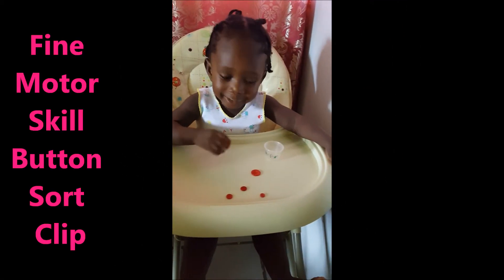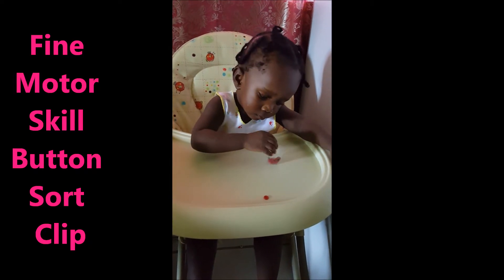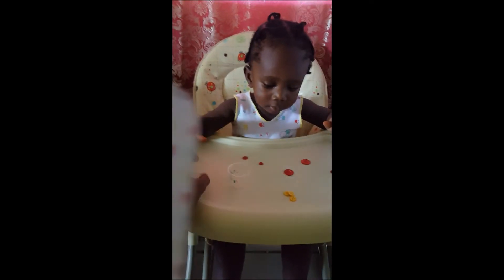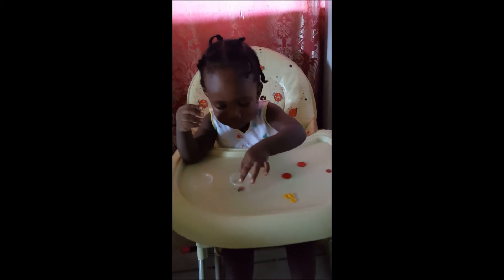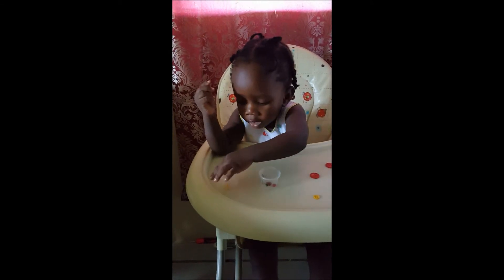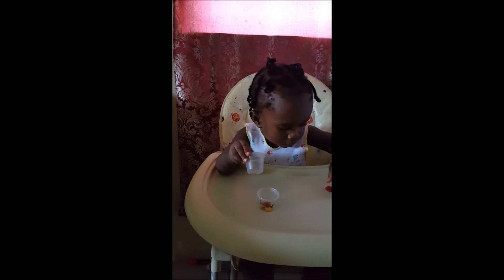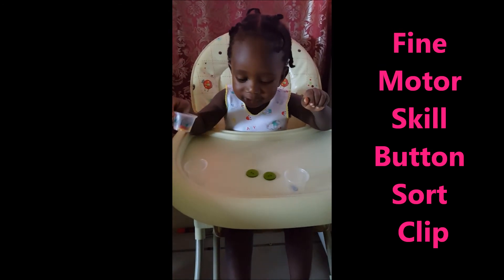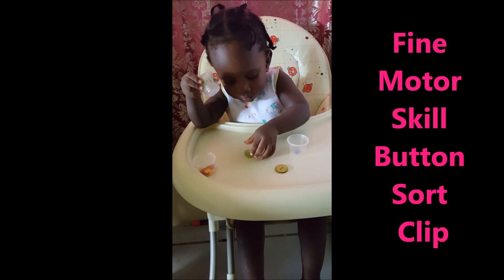Motor Skill Colour Sort Clip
Fine Motor Skills For Toddlers Using Buttons